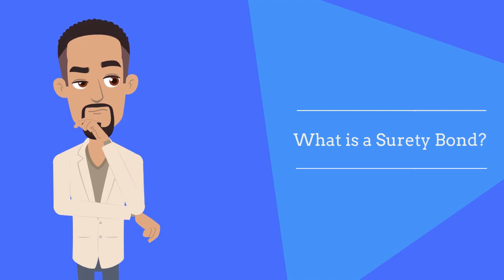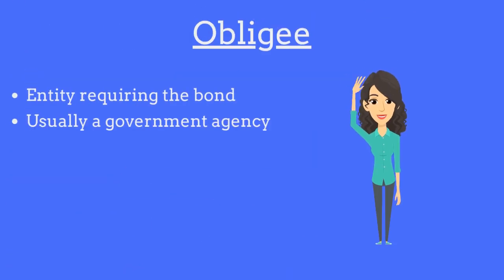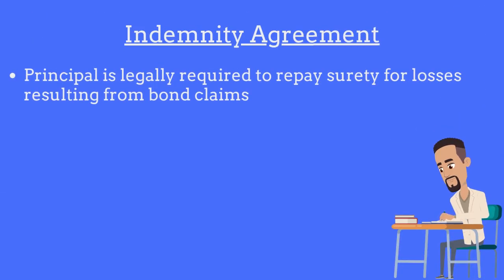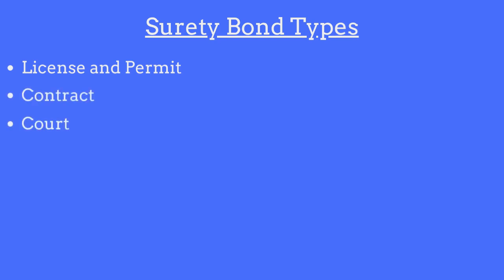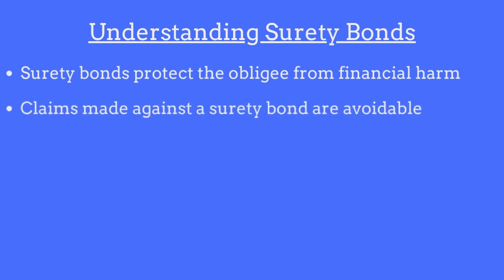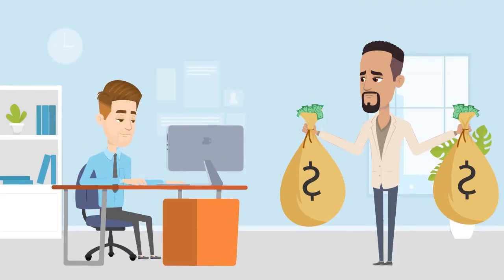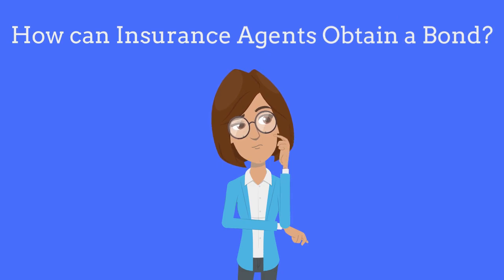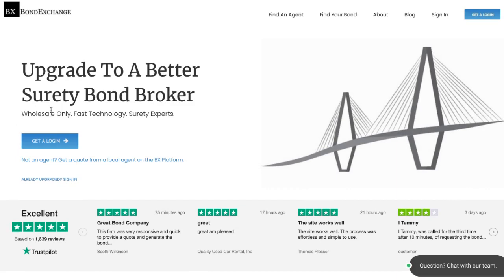What is a Surety Bond?